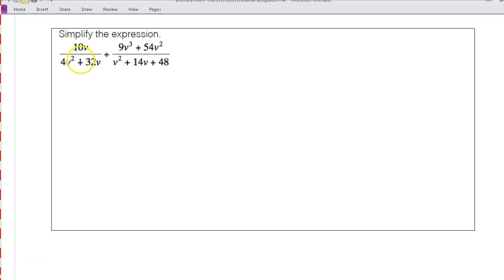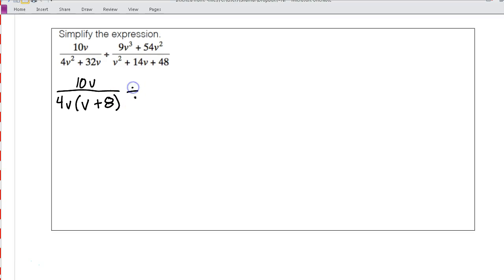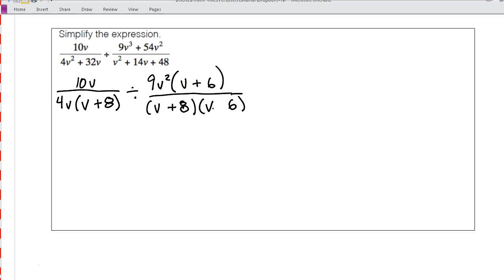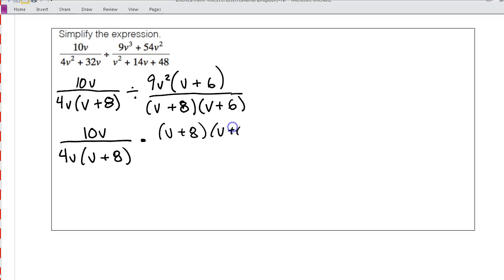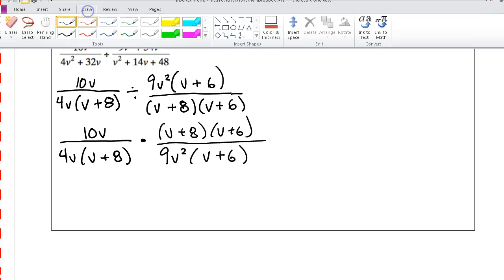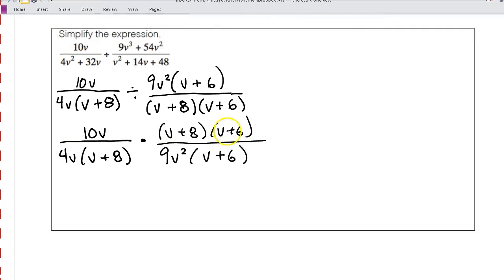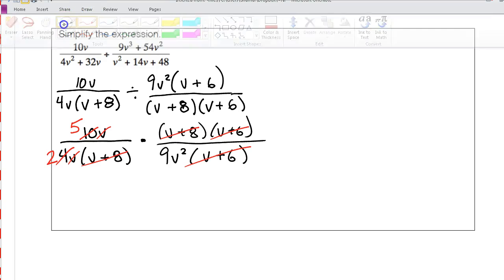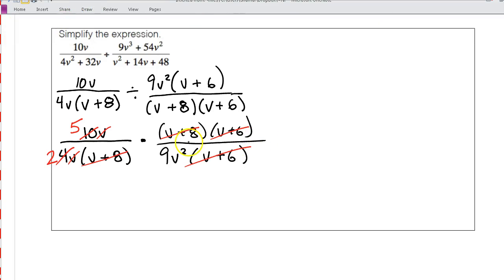Multiplying Rational Expressions Example - Video #2